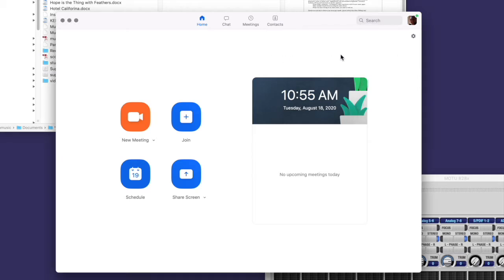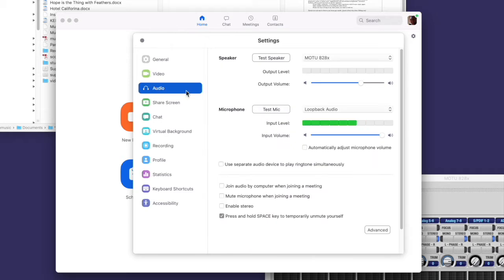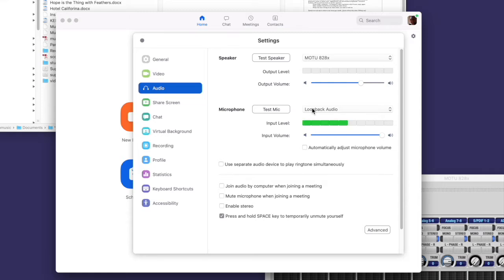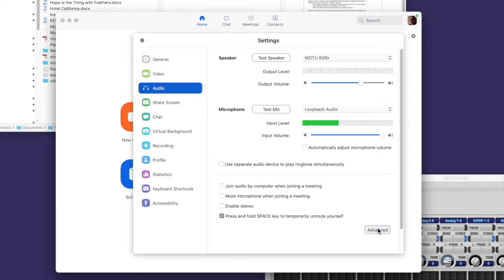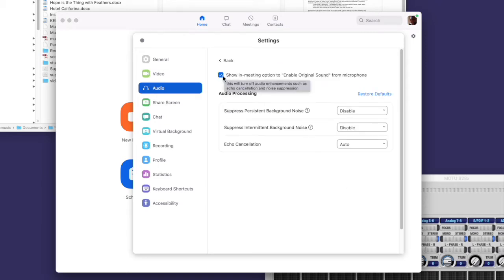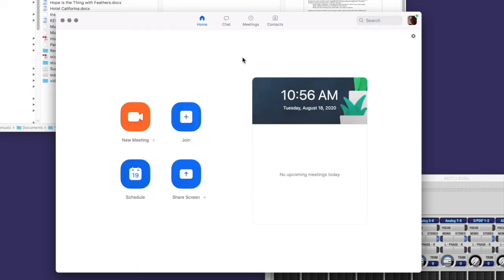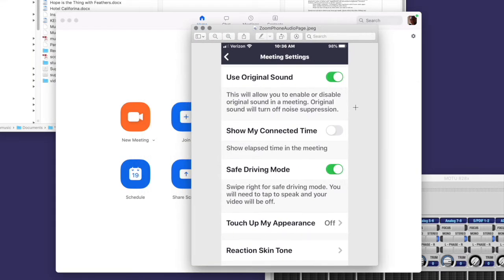Zoom for Piano lessons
a quick discussion of best practices for Zoom piano lessons